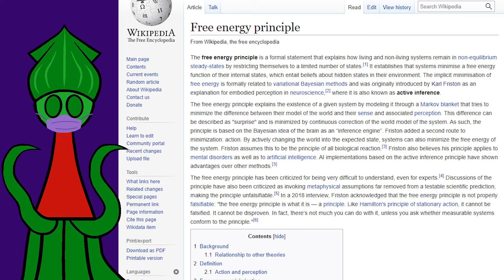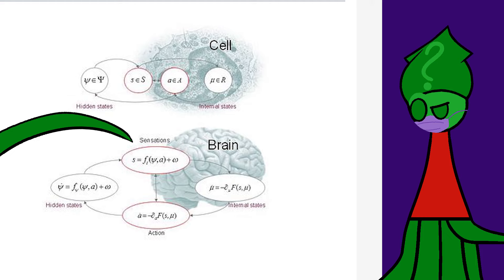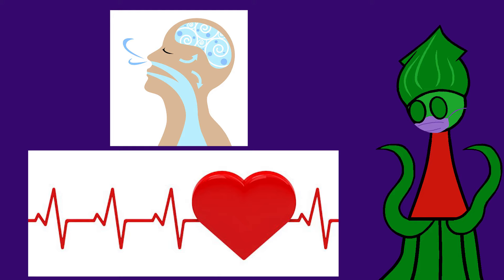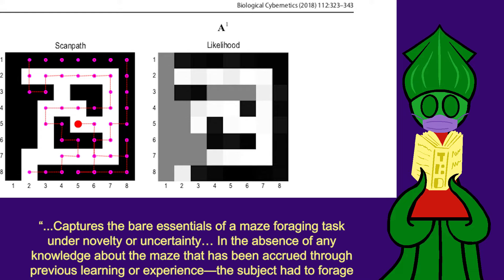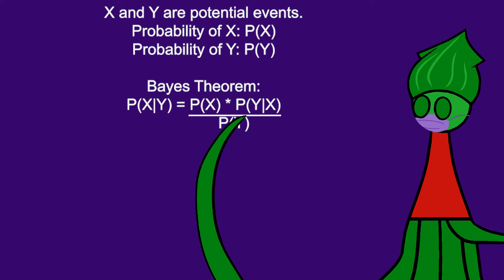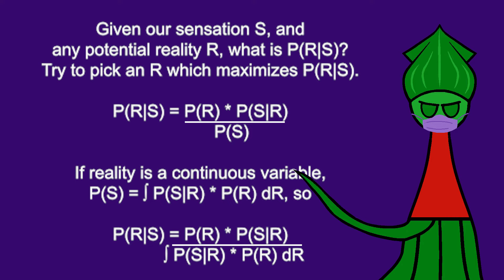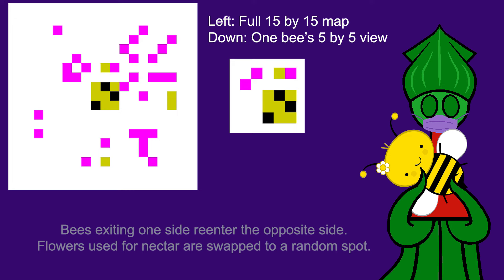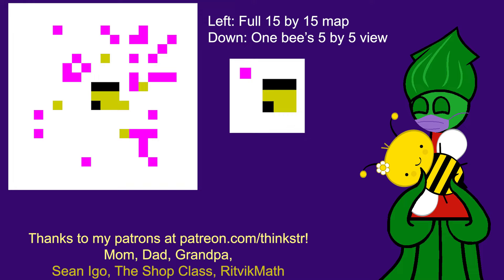Karl Friston's Free Energy Principle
I don't promise that I'm explaining this WELL, but trying to understand things often involves a lot of explaining anyway!